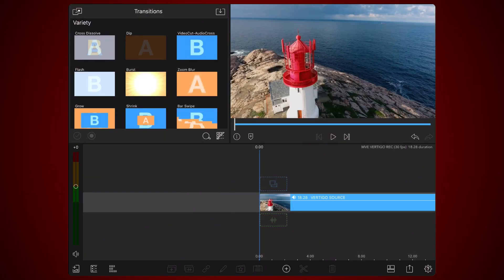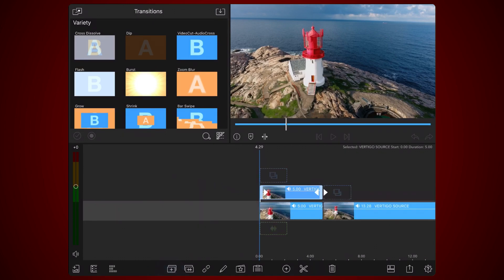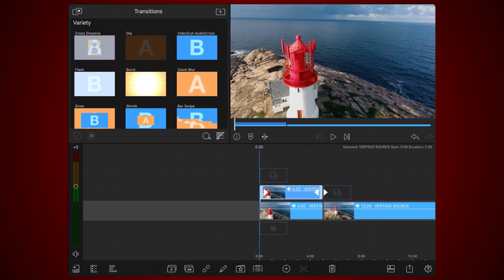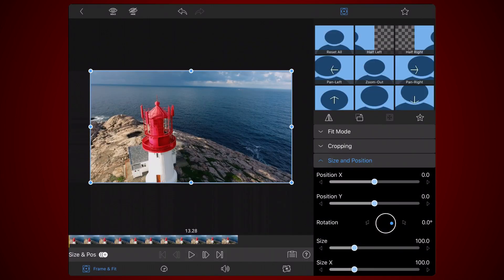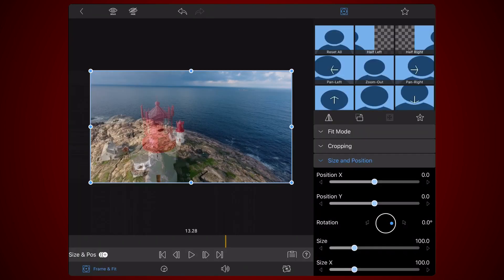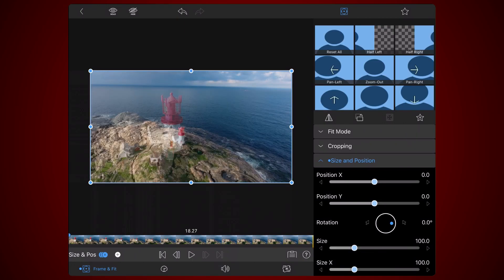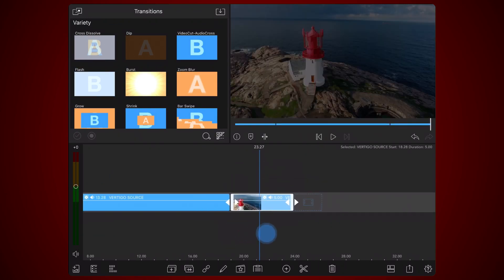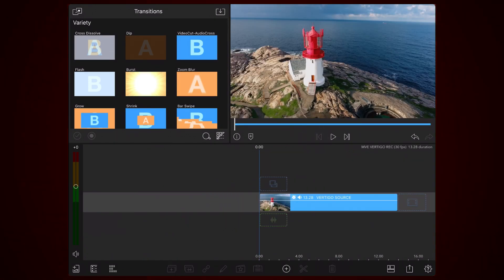Vertigo Effect, Tutorial - LumaFusion, Easier and Faster (iOS, Android, ChromeOS)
This LumaFusion tutorial shows a faster and easier way to create the Vertigo Effect  (aka Dolly Zoom) in LumaFusion using minimum Key Frames to adjust the size and position of the video.

The Vertigo Effect is created by zooming in while the camera moves away from the subject in a way that keeps the subject at the same size in the frame throughout the process.

This is my previous video on the Vertigo Effect: Rise of a Building.